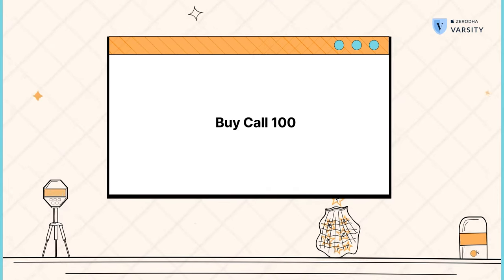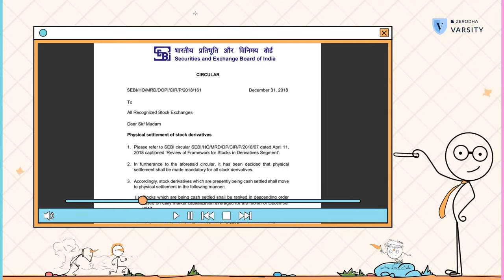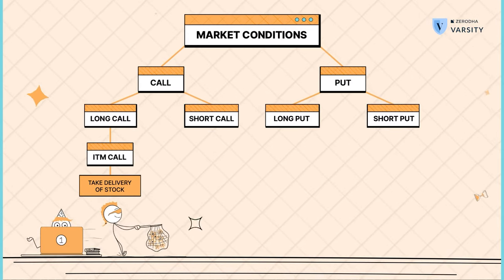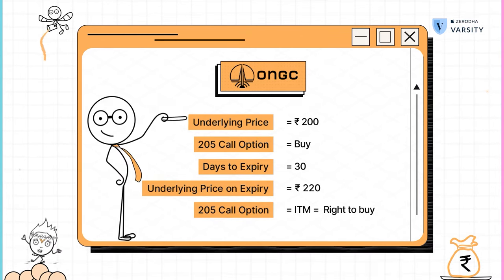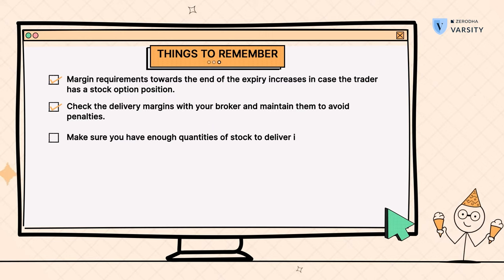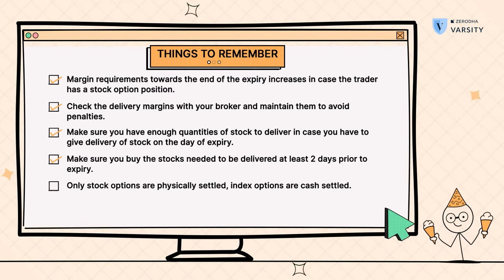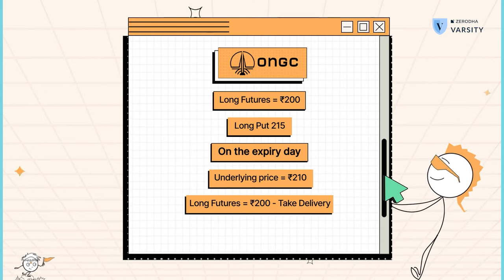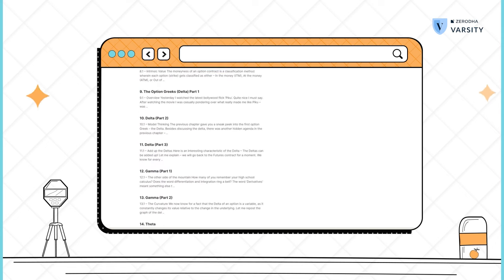12. Physical settlement of futures and options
Every option contract has an expiry. All F&O contracts expire on the last Thursday of every month. Until 2018, all F&O contracts were cash settled. Meaning, on expiry, there was no need to deliver or take delivery of the underlying shares of the contract. But in 2018 SEBI made physical delivery mandatory. So, if you hold a F&O contract till expiry, you either need to deliver shares or take delivery of share once the contract expires.

 In this video, we'll explore what is physical settlement, why is it needed and how positions are settled.